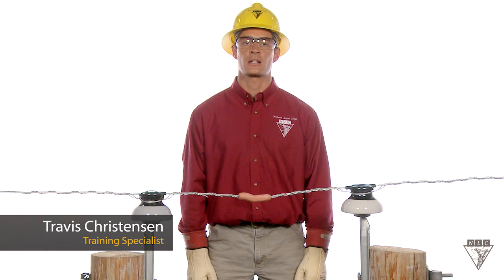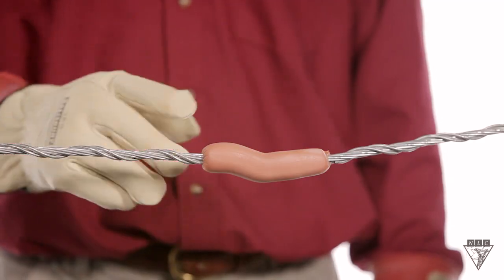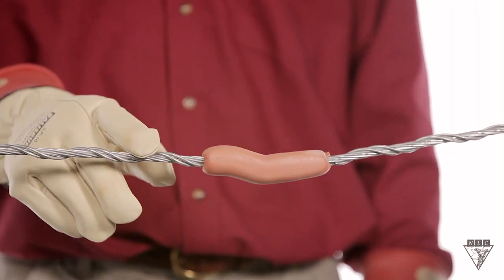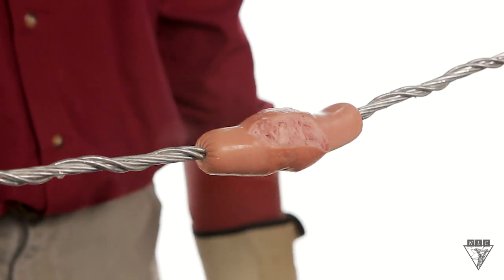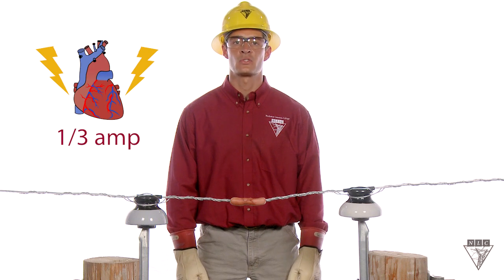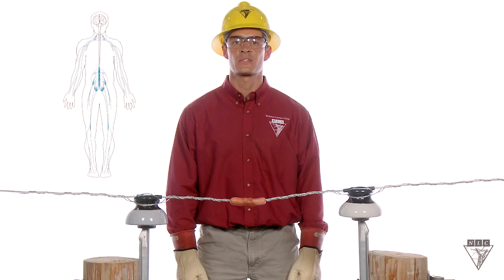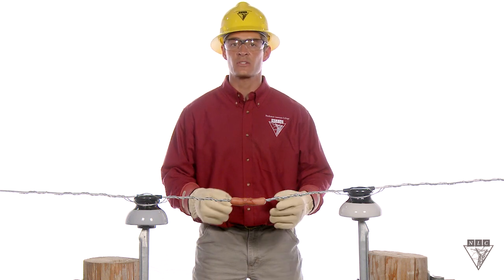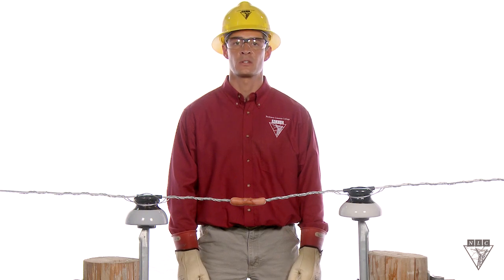Electrical Burns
This stunning video shows a simulation of the effects that electricity can impose on a human body.